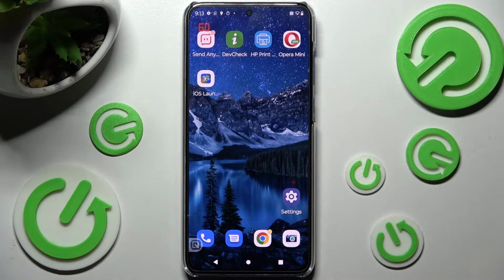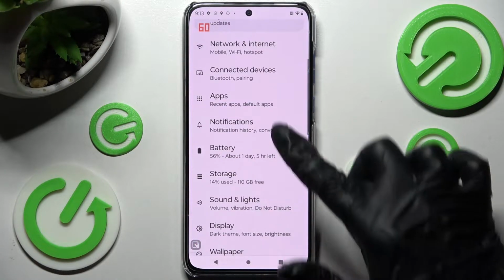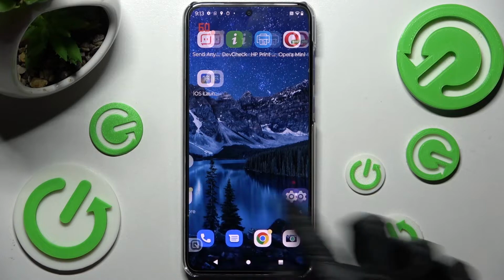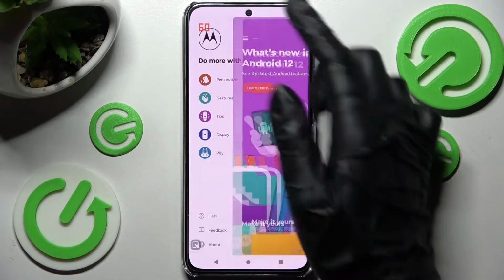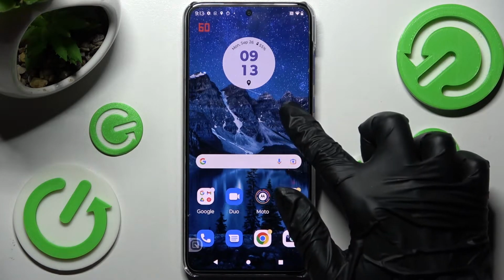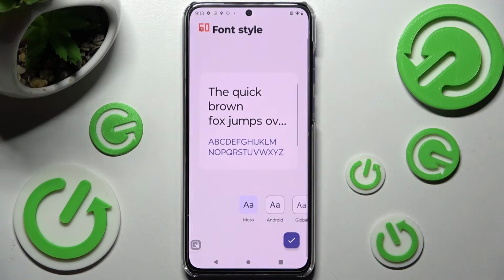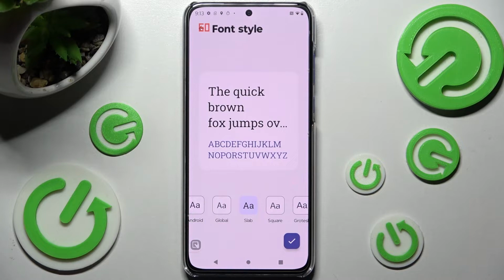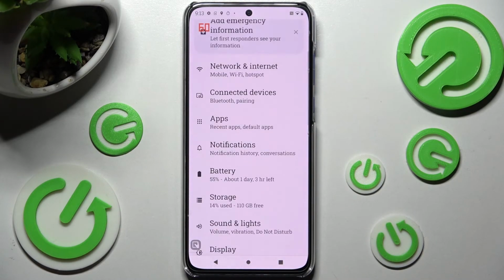How to Change Font Style on MOTOROLA EDGE 30 Neo - Enter Font Settings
This video tutorial shows you how to change the font on your MOTOROLA EDGE 30 Neo. Let's customize your MOTOROLA EDGE 30 Neo font look by finding the right settings. To change the text style on your smartphone quickly and smoothly, follow the steps in the video. You can find more MOTOROLA EDGE 30 Neo video tutorials on the HardReset.info YouTube channel.

How to Change Font Size on MOTOROLA EDGE 30 Neo?
How to Set Font Size on MOTOROLA EDGE 30 Neo?
How to Enter Font Settings on MOTOROLA EDGE 30 Neo?